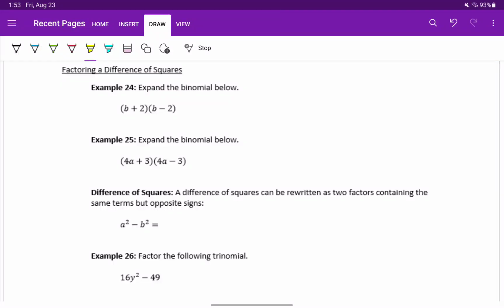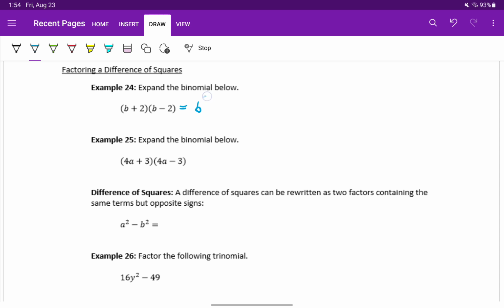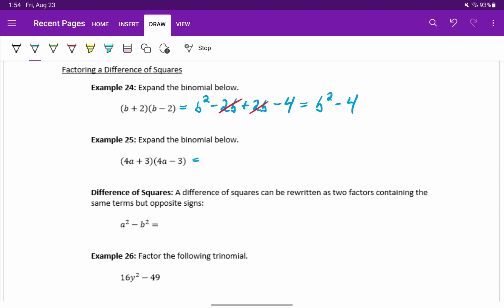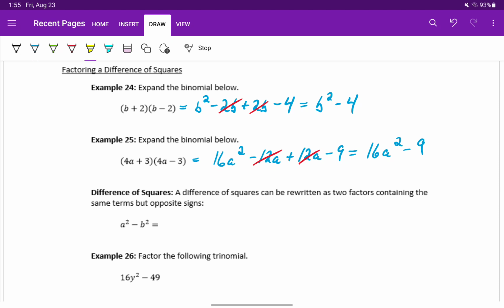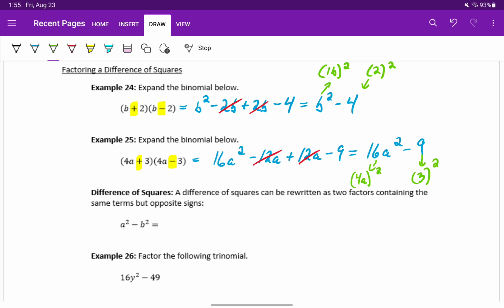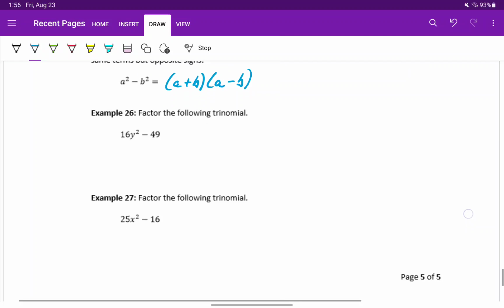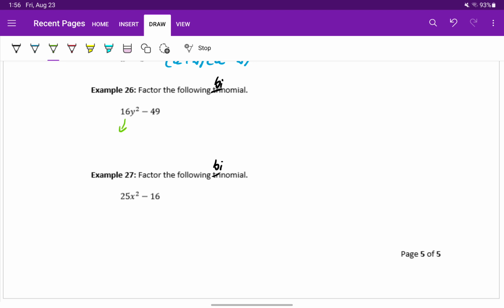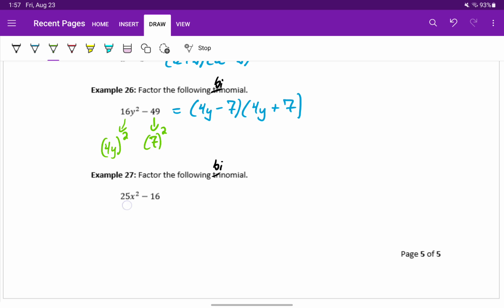Factoring a Difference of Squares